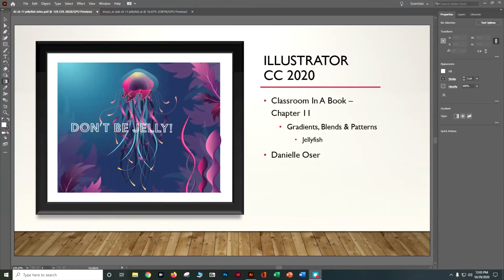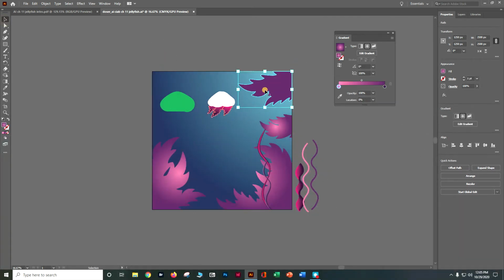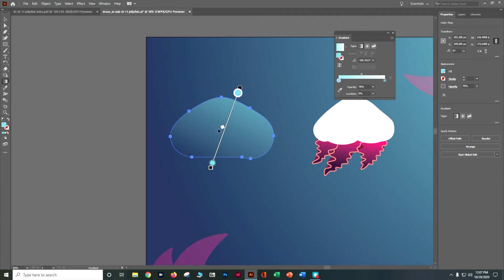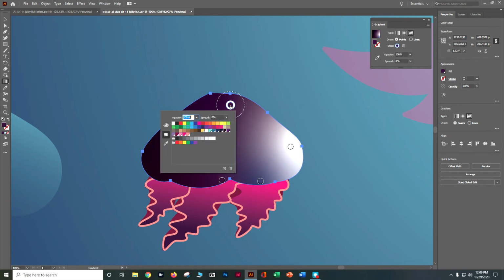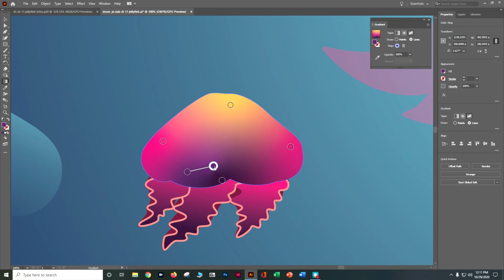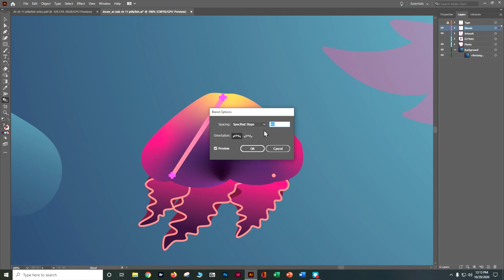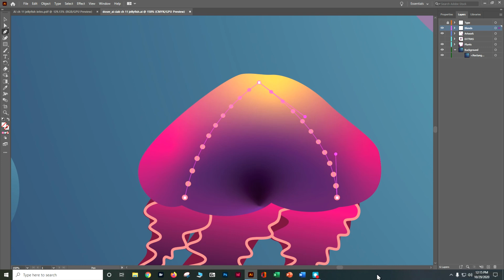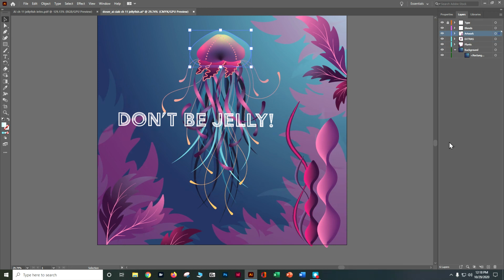AI CC 2020 CIAB CH 11 Part 2 Gradients, Blends and Patterns Danielle Oser Source